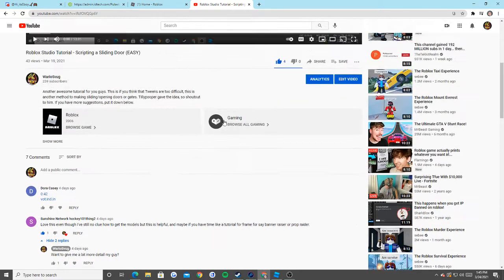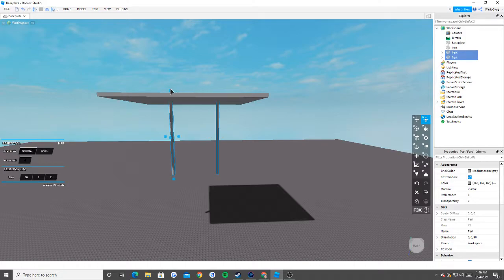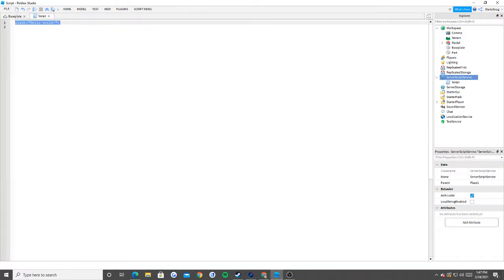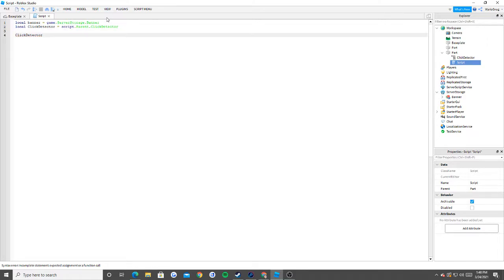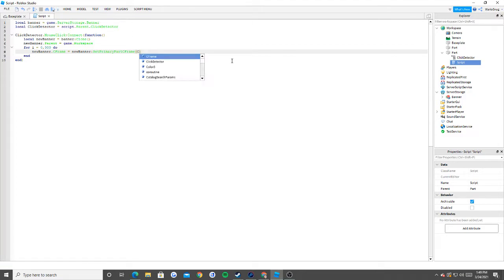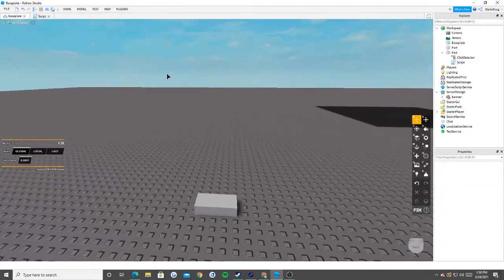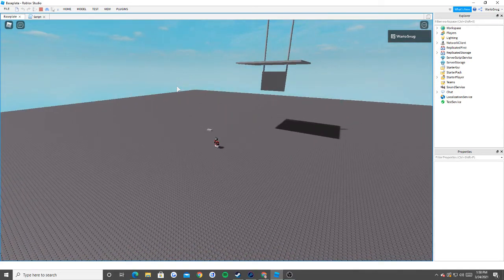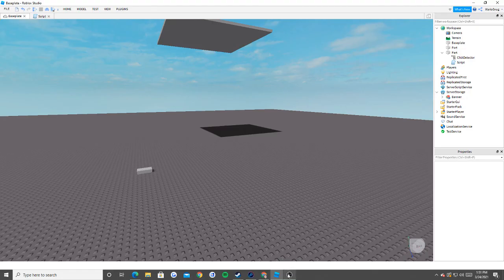Roblox Studio - How To Do A Banner Raising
local banner = game.ServerStorage.Banner
local ClickDetector = script.Parent.ClickDetector

ClickDetector.MouseClick:Connect(function()
 local newBanner = banner:Clone()
 newBanner.Parent = game.Workspace
 wait(2)
 for i = 0,300 do
  newBanner:SetPrimaryPartCFrame(newBanner.PrimaryPart.CFrame + Vector3.new(0,0.1,0))
  wait(0.01)
 end
end)